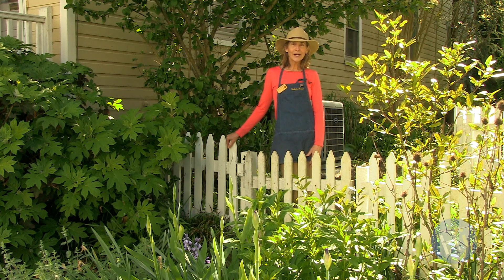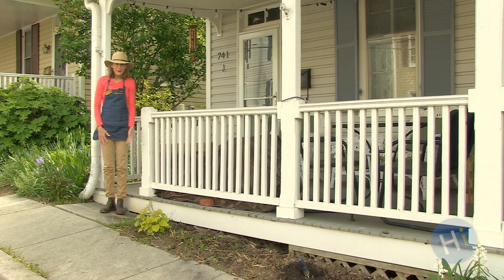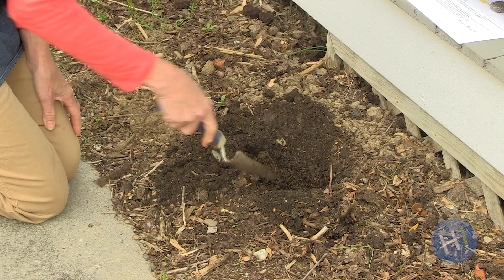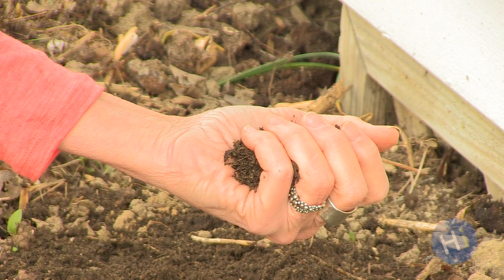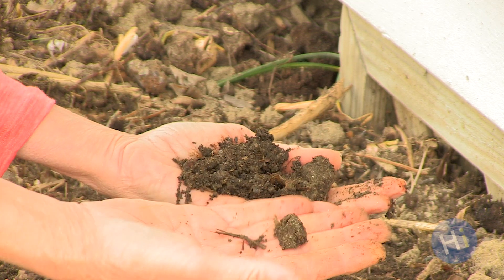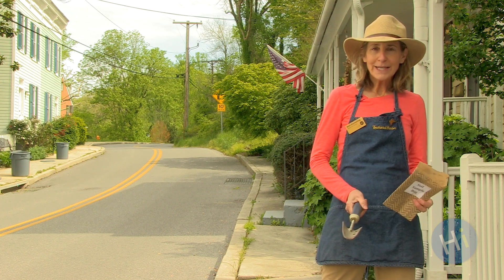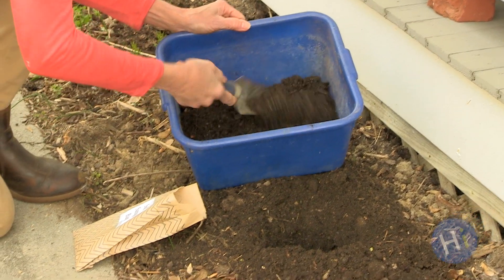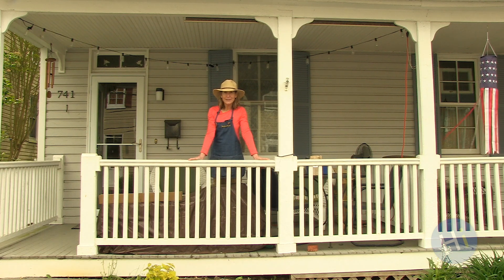On Demand Learning: Get to Know your Soil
Ann Hackeling, Master Gardener and HCLS Enchanted Garden Coordinator, provides a video tutorial on how to get your garden ready for spring and summer planting.

Description: Successful gardening all depends on the health of your soil. Do you know how healthy your garden soil is? In this video I'll show you 2 ways to evaluate your soil so you can get off to a good start when you plant.